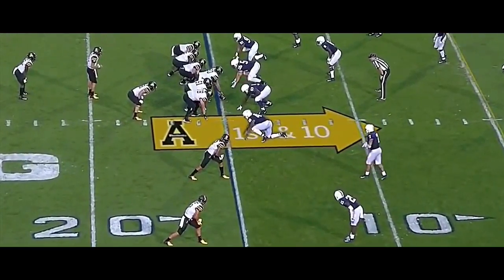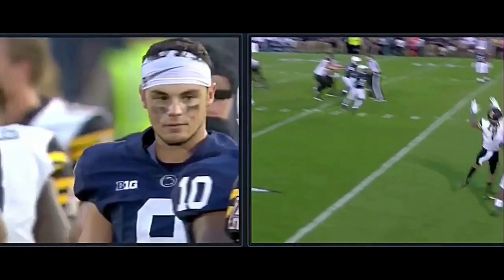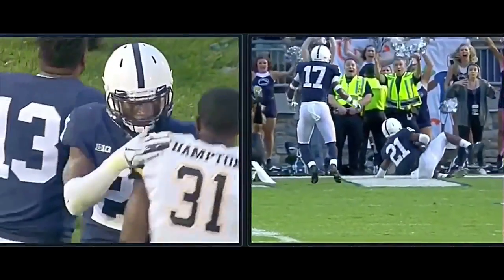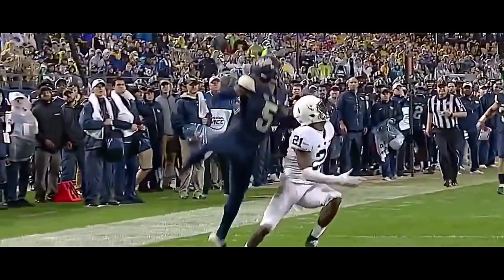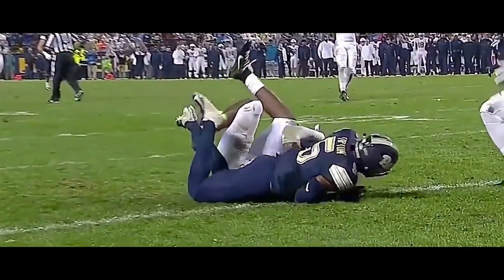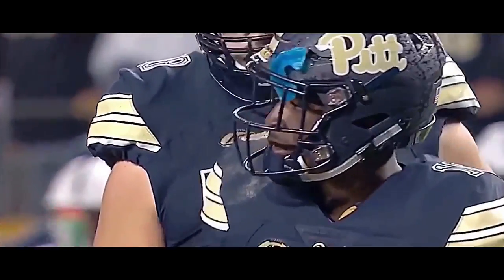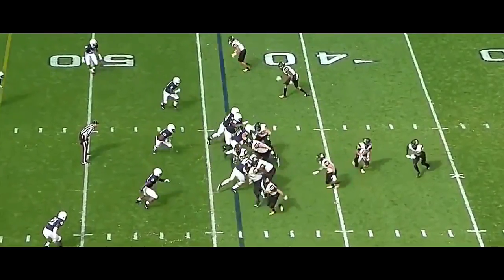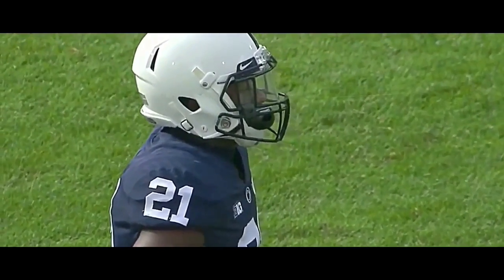Amani Oruwariye Senior Mid-Season Highlights ᴴᴰ || Penn State CB #21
Amani is a ball hawking corner for the Nittany Lions.

Comment any suggestions for songs to use or videos to make and I’ll do my best to do all of them!

Follow my new twitter account - @PSUvids